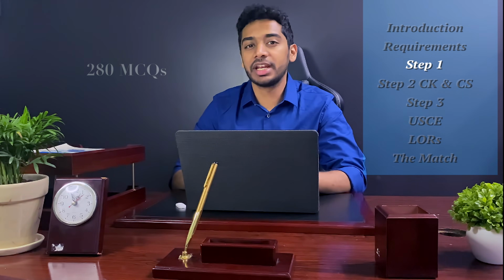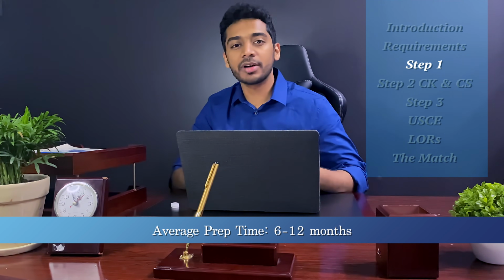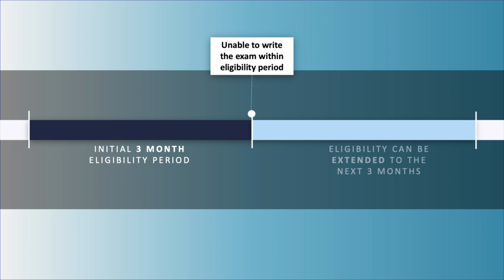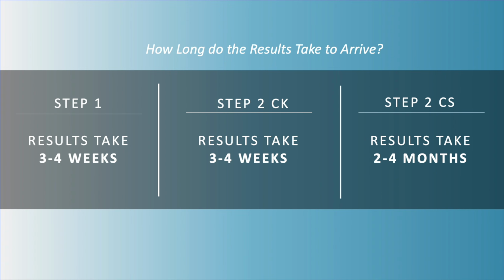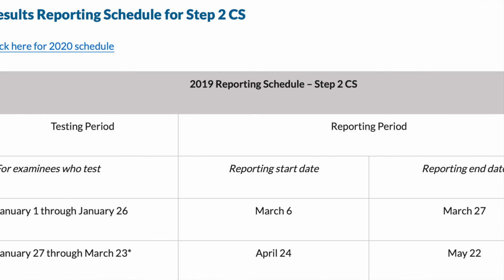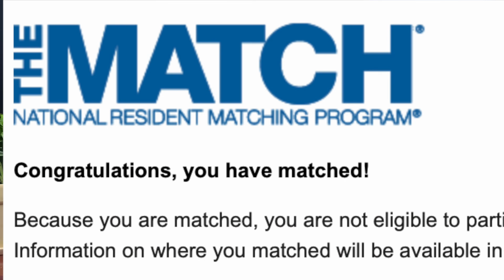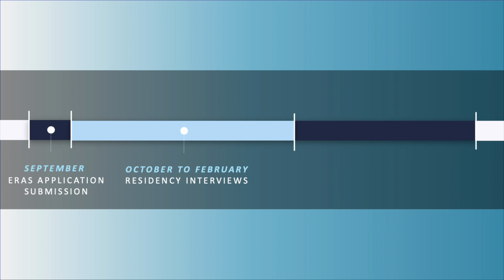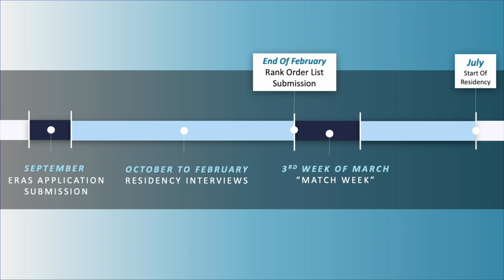From Usmle Step 1 to the Residency Match: Everything an IMG needs to know about the process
With so many elements involved in the process of matching into residency, it's difficult for an IMG to keep track of what to do and when. In this video, I provide a simple and thorough overview of all the requirements involved in this process.

My name is Dr. Challa and I'm an IMG who just completed the match process and matched into internal medicine in the United States. If you have any questions, please leave a comment in the comments section below.

Time Stamps: -
0:00 Start
1:16 Usmle Requirements
1:46 Usmle Step 1
4:51 Usmle Step 2 CK
5:36 Usmle Step 2 CS
6:37 Usmle Step 3
7:09 USCE (Clerkships, Externships, Sub-internships, Observerships, Research)
8:48 Letters of Recommendations (LORs)
9:27 Main Residency Match

Fees For USMLE Step 1, Step 2 CK, Step 2 CS, Step 3 and Extensions

Intro Video: - I could use your helping hand (instrumental) - Daxten, Wai
Not Ready (Instrumental Version) - R.A.D
Colorize (Instrumental Version) - Thea Tyler
You've Got Me Feeling - Blanches
High Hopes (Do You Feel the Same) (Instrumental Version) - Snake City
Bottoms Up (Instrumental Version) - Siine

All information was collected through personal experiences, extensive interviews of candidates who've successfully matched and research. This information is intended to help guide people with their journey and the information presented may or may not apply to every individual.